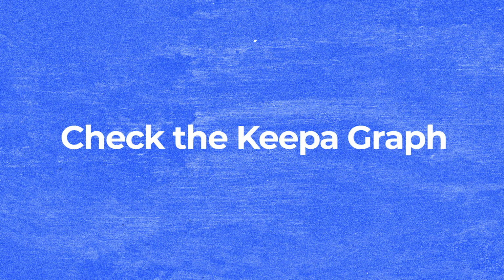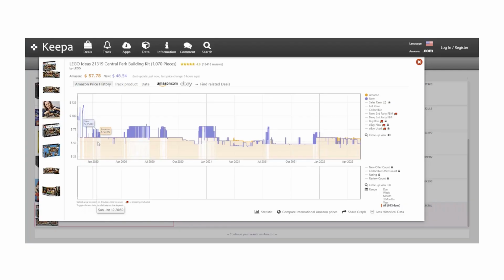WHAT’S SELLING ON AMAZON ARBITRAGE THIS Q3?? | MY TOP-SELLING AMAZON ARBITRAGE UK CATEGORIES IN Q3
Have you started sourcing deals for this coming Q3?? If not, then let me help you find deals as I share with you some of my top product categories on Amazon UK!!🤩🤩

📍 Want to learn quicker? Get a FREE 7-day trial to my community where I do live training and Q&A calls

Chapters:
Intro - 0:00
Backstory - 1:10
Where are we getting this information - 2:28
My top-selling Amazon arbitrage USA categories - 3:51
Top tips - 14:25

About this video: Amazon, Online Arbitrage Business, Arbitrage Business, Amazon Business, work from home, selling on Amazon, sourcing for amazon, Sourcing, retail arbitrage, online arbitrage, amazon fba, fba, amazon fba sourcing, amazon 2020, amazon fba strategies, top tips, Thomas Parkinson, FastTrack FBA, Fast Track FBA, how do people make money on Amazon, Amazon arbitrage, Amazon Arbitrage 2022, Q3, Categories